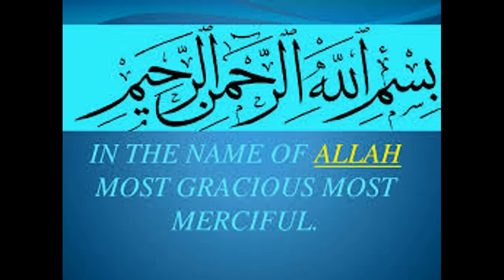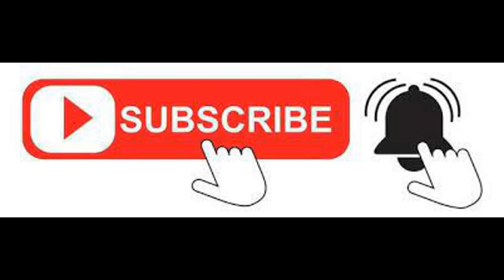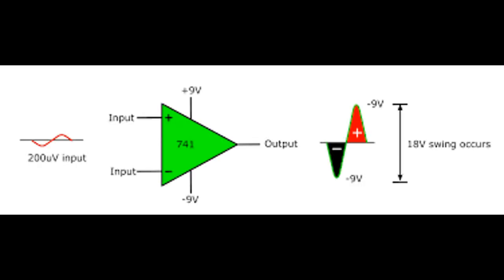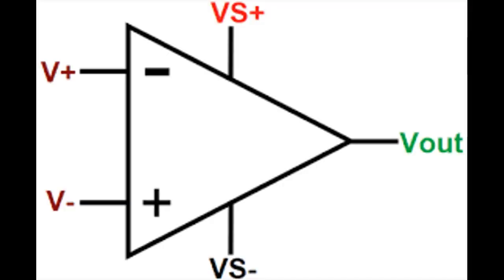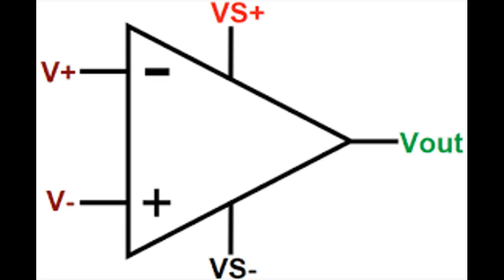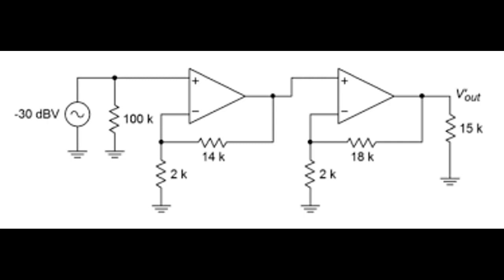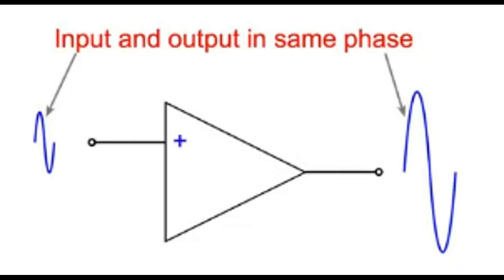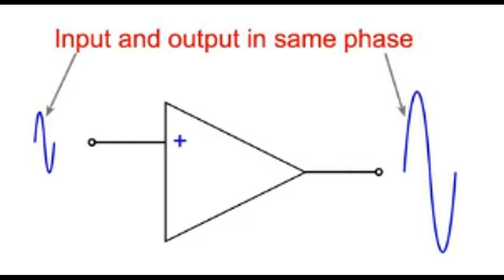Uncover the Mystery of "Op-Amp"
In this video, we'll be addressing the topic of difference between voltage and current - one of the most essential concepts in science! We'll be explaining what is difference between voltage and current, what it is used for, and how you can supercharge your brain to understand this essential topic.

If you're looking to learn more about difference between voltage and current, or to improve your understanding of science concepts, this video is for you! By the end of this video, you'll have a better understanding of what is difference between voltage and current  , and you'll be able to apply this knowledge to your own life!